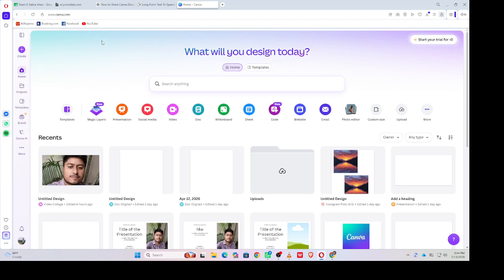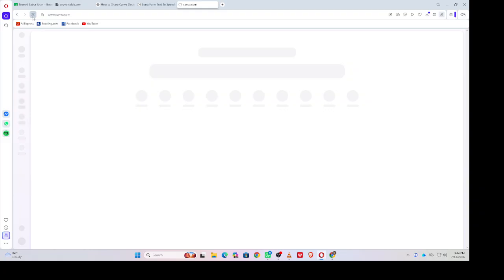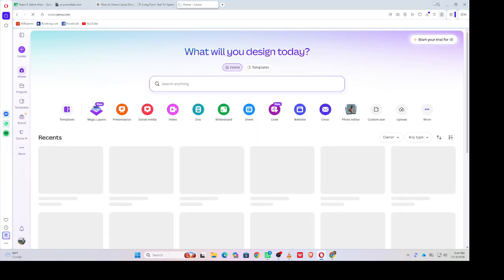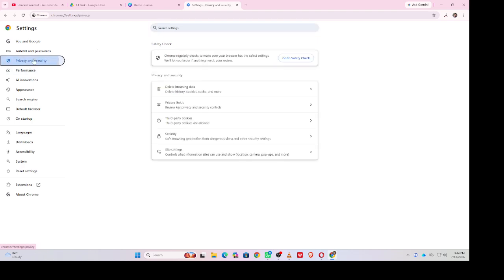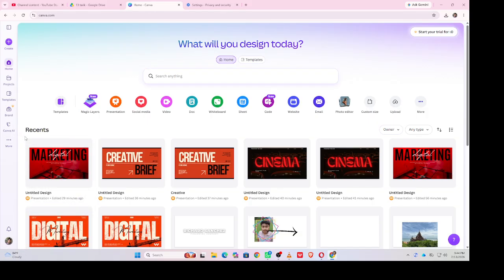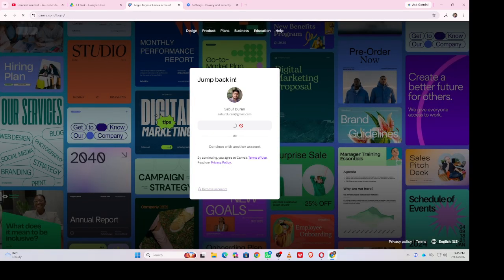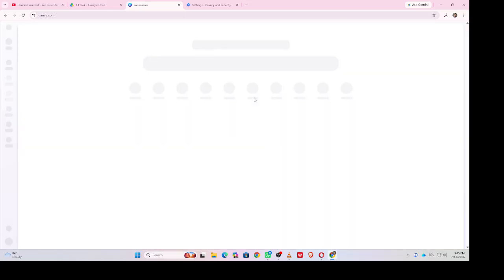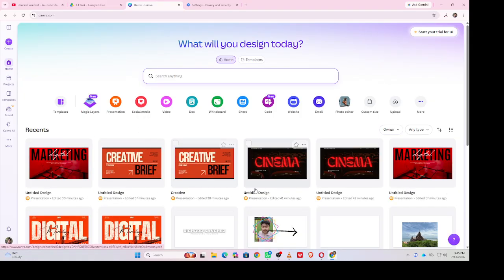How to Fix Canva Not Loading Full Guide 2026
Learn how to fix Canva not loading with this quick 2026 tutorial. This step-by-step guide shows you how to troubleshoot loading issues, clear browser cache, check your internet connection, and get Canva working again. Perfect for beginners using Canva Free or Canva Pro.